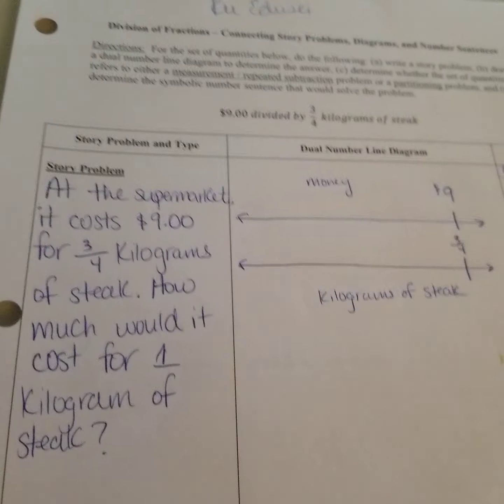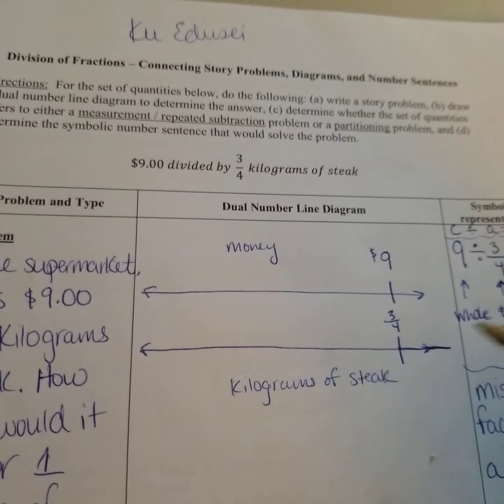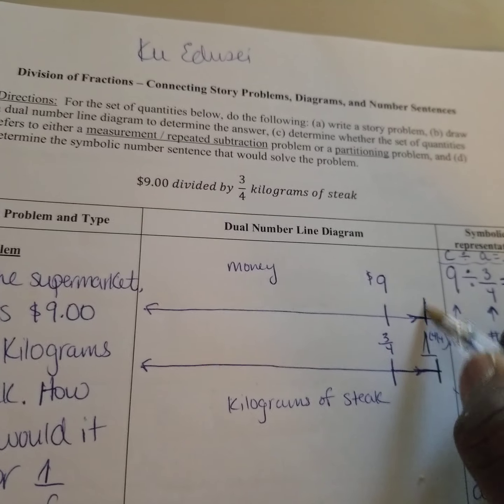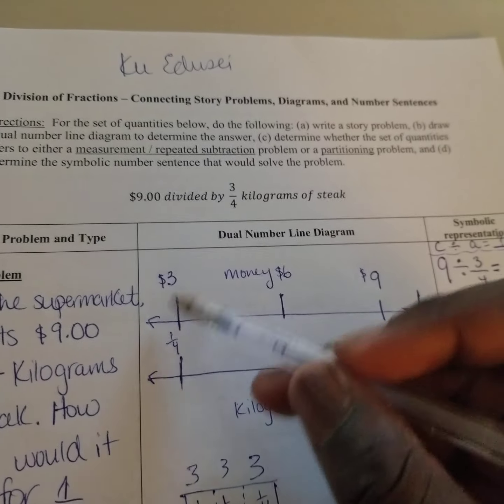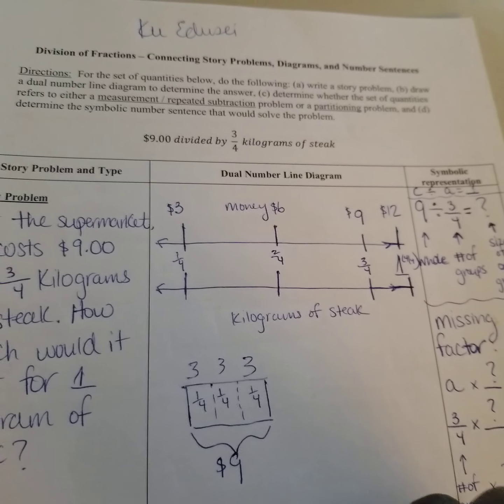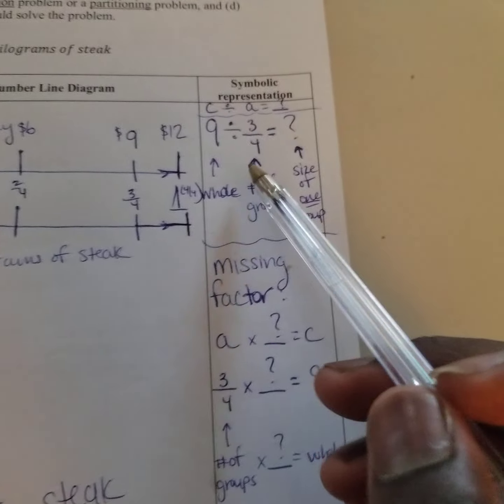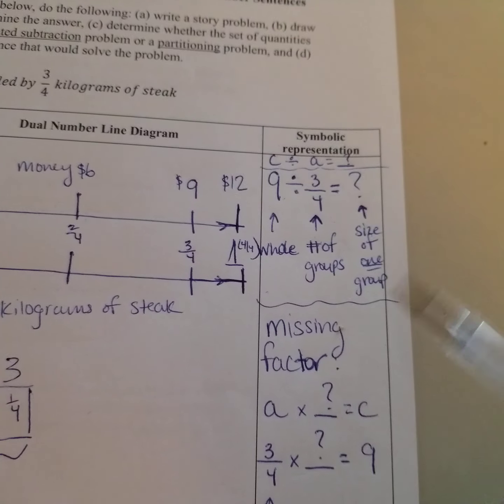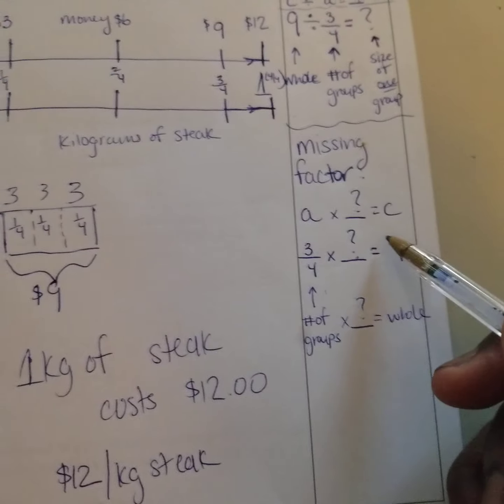MATH 252 Lesson 22